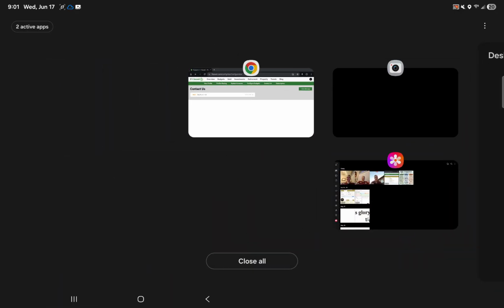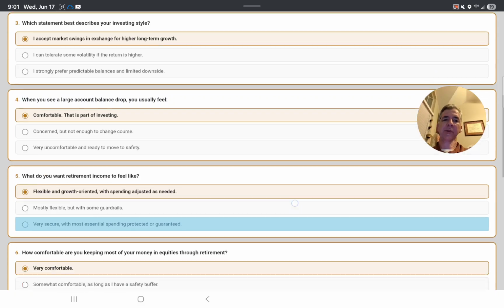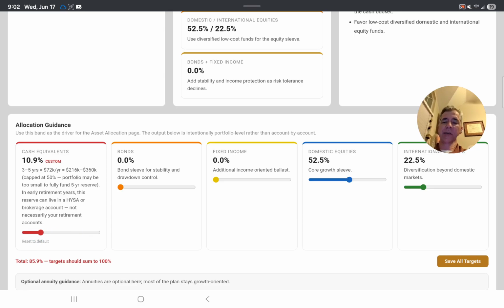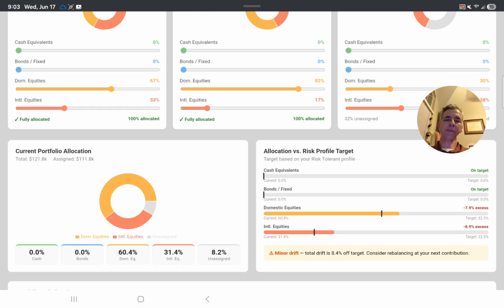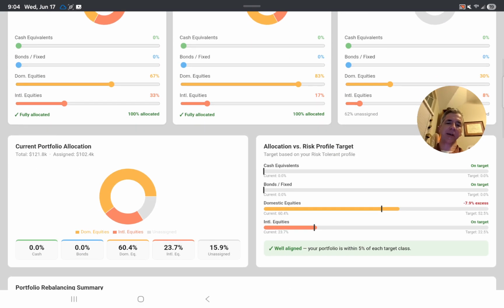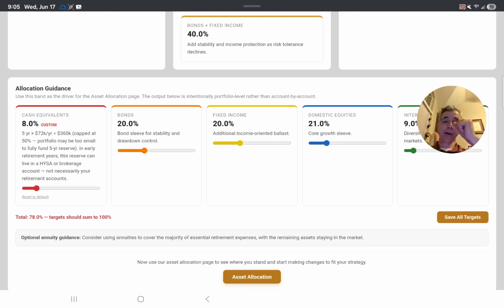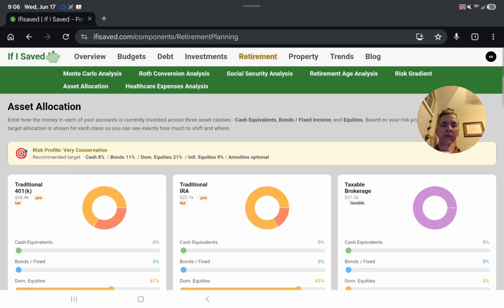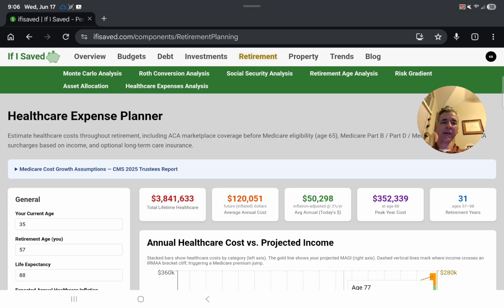Are you risk tolerant or need security in retirement? Find out.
How is your risk tolerance? And do you need to adjust your asset allocation to match. Take a look at this video and come to if I see dot com and find out you were risk tolerance and see how it impacts your retirement.